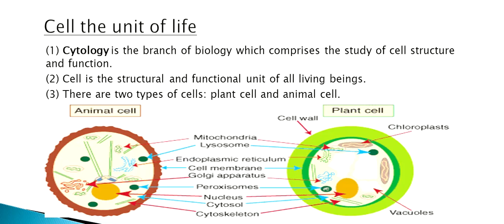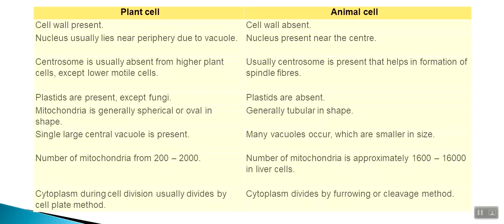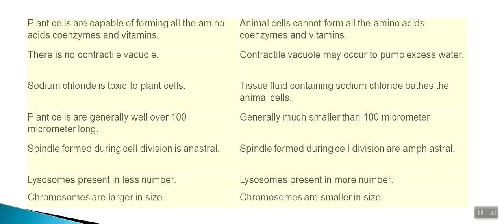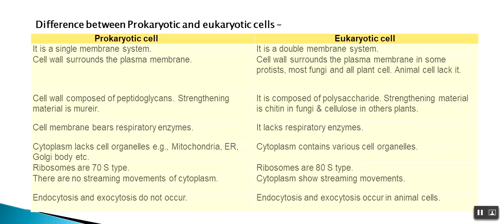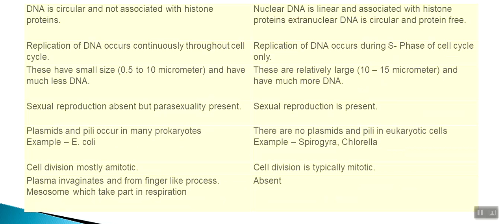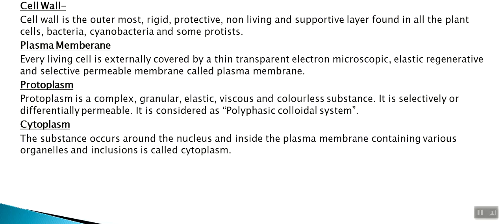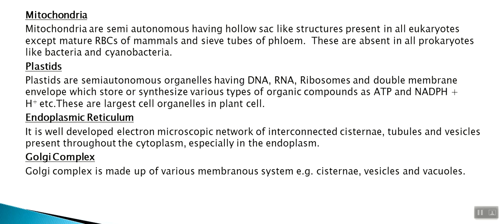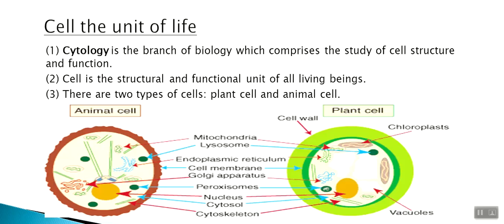Cell the unit of life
Cytology is the branch of biology which comprises the study of cell structure and function.Cell is the structural and functional unit of all living beings.There are two types of cells: plant cell and animal cell.Cell wall is the outer most, rigid, protective, non living and supportive layer found in all the plant cells, bacteria, cyanobacteria and some protists.Cell wall is the outer most, rigid, protective, non living and supportive layer found in all the plant cells, bacteria, cyanobacteria and some protists.